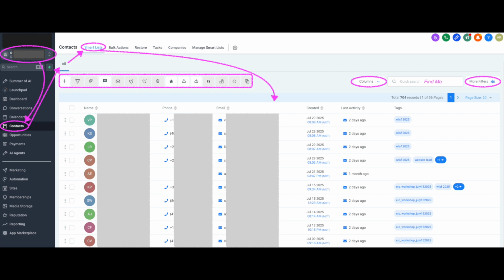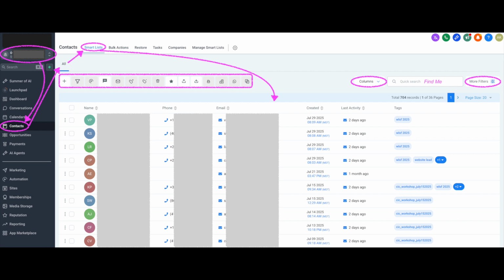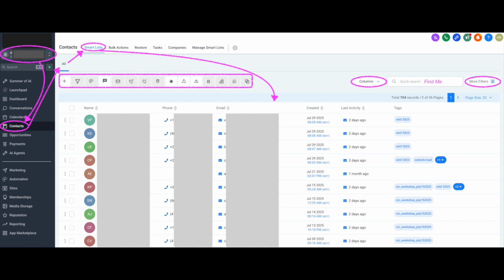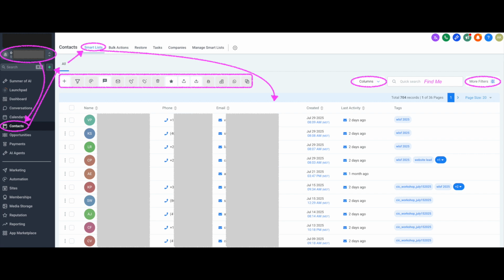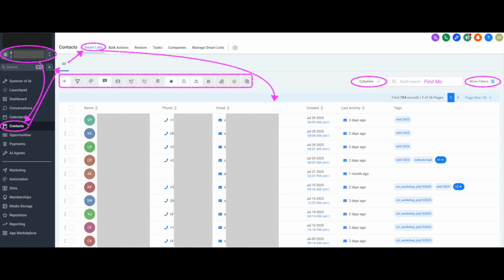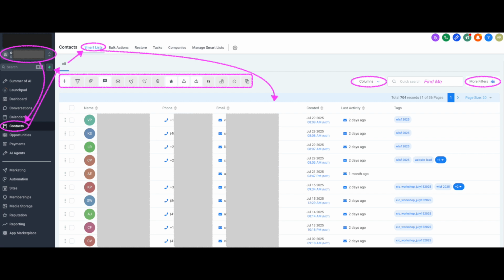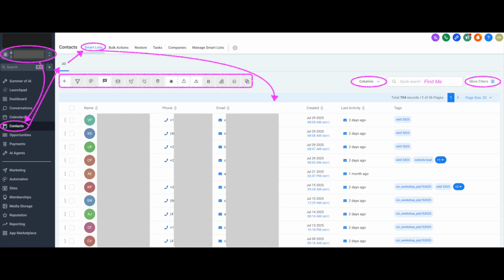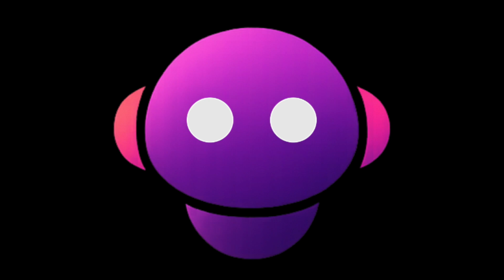Using the Contacts List Screen in GoHighLevel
Hello from the High Level Ninja!

This video walks you through using GHL's Contacts List screen. Think of this as more of an overview to familiarize yourself with the layout before diving deeper into using the various features.

Navigating the Contact List Screen

1. How to Get There
From the main GHL sidebar, click Contacts. That opens the contact list screen, which is your hub for everything related to people in your system.

2. The Top Menu
Across the top, you’ll see a row of menu items:
SmartLists – Access your saved filters (dynamic lists that update themselves). Huge topic and it's own lesson later.
Bulk Actions – Do something to multiple contacts at once (send, tag, assign, etc.).
Restore – Bring back contacts you’ve deleted. Another biggy topic with it's own lesson later.
Tasks – See and manage to-dos linked to contacts. You guessed it, more on this later.
Companies – View or manage company-level records (handy for B2B).
Manage SmartLists – Add, edit, or clean up your saved SmartLists. Much more on this later, probably several lessons.

3. The Icon Bar
Right under the top menu is the icon bar (add, tag, merge, delete, etc.). We’ve covered those in a separate lesson, too. For now, just know what it's called.

4. Columns Dropdown
On the right side of the toolbar, you’ll see the Columns option. This controls which fields show up in your list view.
Want to see phone numbers or the most recent notes? Add the column by checkmarking it.
Don’t care about “last updated”? Hide it by unchecking it.
Customize it so the list shows what’s most useful to you.

5. Search Bar
The Search field lets you find a specific contact quickly. You can search by name, email, phone, or other details—no scrolling through hundreds of entries.

6. The Main List (Center Area)
This is the meat of the screen: the actual list of your contacts that meet the criteria such as in the Smart List, match the Search parameters, or meet the Filter conditions.
Each row is one contact, showing whatever columns you’ve chosen.

From here, you can:
Click a name to open the contact’s profile.
Select one or more contacts to run bulk actions.
Scan key details at a glance (tags, email, pipeline stage, etc.).

The contact list screen is your launchpad. From here, you can filter, search, sort, and then dive deeper into any individual contact when you need more details. Think of it as the bird’s-eye view of your entire contact database.

Want to learn how our services can help you? Check out highlevel.ninja... Ready to start using GHL? Click Get GHL in the site's menu.

This content is kid-safe, but is NOT targeted to children. The intended audience is small business and IT professionals.